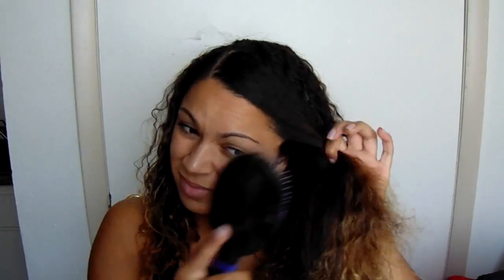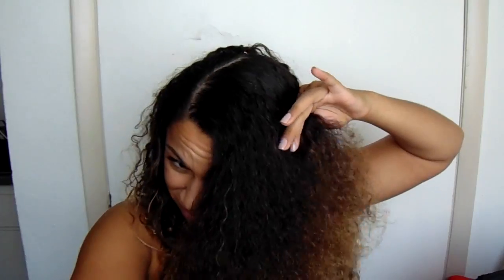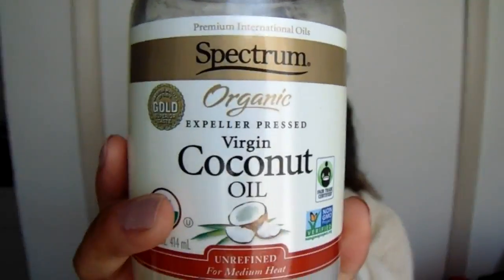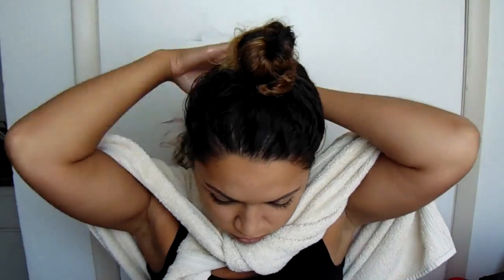Hair Masks for Dry/Damaged Hair + Demo | Aalia Marquis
Hello my fellow curly girls and everyone else! I take pride in making sure my hair stays healthy with all the things that I have done to it. Here are a few of my favorite hair masks!!!

Products mentioned:
Extra virgin coconut oil
Shea Moisture Deep Treatment Masque
Macadamia Deep Oil Treatment

xoxoxo

Lets Be Friends!